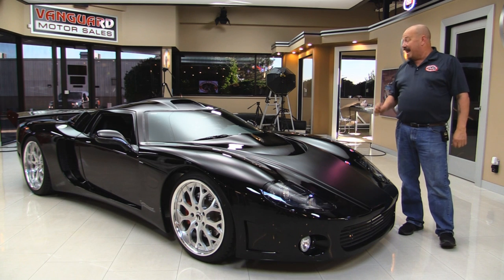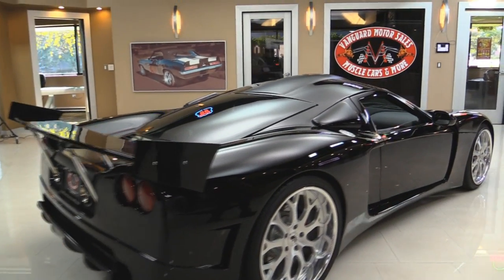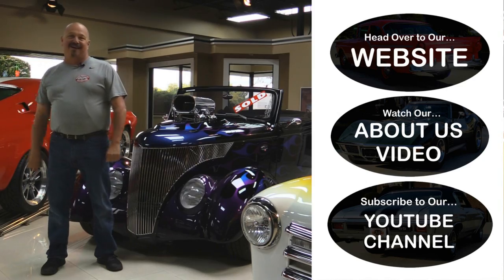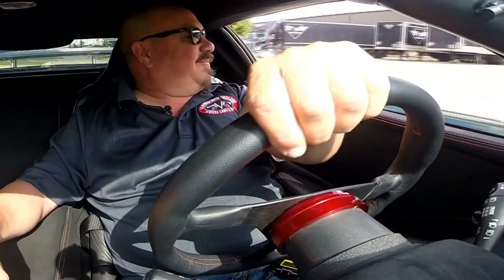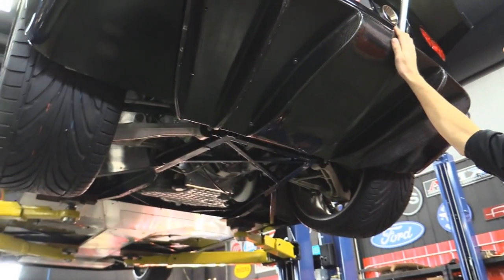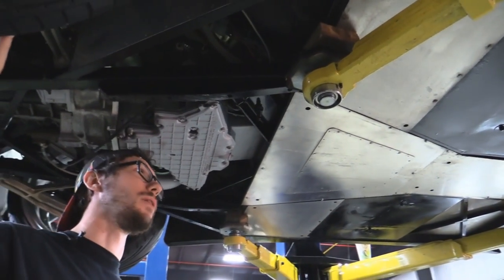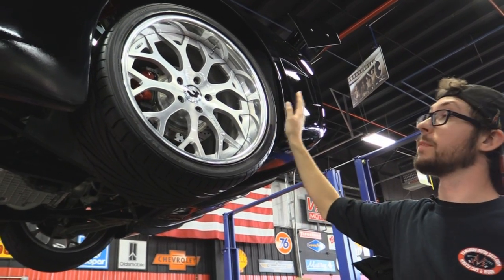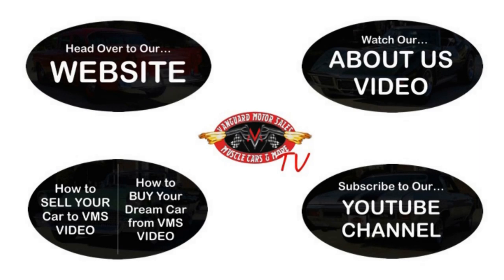2010 Factory 5 GTM For Sale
2010 Factory Five GTM

VIN: AC236982MD

I’ve been staring at this car for weeks trying to figure out what it was modeled after; It appears to have the front end of a DB9, the rear end and motor of a Corvette, the roof of a McLaren and the overall appearance of a Noble M600. Whatever its aspirations are, this car is truly a rare creation done just right!  Under the hood, or rather the trunk, is a Corvette LS6 5.7L V8 engine mated to a Porsche Getrag G50 5-speed manual transaxle. Take a seat inside this supercar and you’ll find racecar necessities such as Sparco racing seats with Sparco racing harnesses, a Momo quick-release steering wheel and an aftermarket short-throw floor shifter; however, you’ll also find creature comforts such as A/C and an aftermarket, large Pioneer display with an aftermarket sound system. Slide underneath the car and you’ll see lots of custom fabrication work done to the frame and plated body. You can also spot Corvette brake setups w/ drilled & slotted rotors and independent suspensions! This is truly a one of a kind supercar. Take a look at over 100 HD photos and our in-depth video for this Factory Five GTM!

Various documents and literature are included in sale!

Mechanics:

LS6 5.7L EFI V8 Engine (#: 12561168)
- All Aluminum Block
- Casting Date: 2001
Porsche Getrag G50 5-Speed Manual Transaxle
- Ratio: 3.44:1
- Hydraulic Clutch
Front Independent Suspension
- Corvette Style
- Adjustable Spring & Shock Setup
Rear Independent Suspension
- Corvette Style
Brakes:
Exhaust:
- Custom Dual Exhaust w/ Catalytic Converters & No Mufflers
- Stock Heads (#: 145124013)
Key Components:
- *A/C*
- Custom Stainless Steel Intake Piping w/ cone Filters
- Custom TIG Welded Aluminum Radiator Overflow
Cosmetics:
- Nicely Detailed Engine Bay Area
- Cleanly Routed Wiring, Hoses & Lines
- Carbon Fiber LS6 Engine Cover
- Aluminum Plating Above Transaxle

Body:

Deep Black Gloss Paint Finish
Body Lines Look Great
Hood Fits Well w/ Fenders
Doors Fit Nicely w/ Fenders
Door Lips and Jambs Look Great
Huge Rear Spoiler Looks Great
Rear Diffuser
Dual Side Ram Air Scoops
Door Popper on Key Fob
Undercarriage Is In Great Condition
- Custom Frame Work
- Stainless Steel Protective Plating Throughout Underside
- Highly Detailed and Clean
Front Wheels: Forgiato 19”
Rear Wheels: Forgiato 20”
Front Tires: Toyo 235/35ZR19
Rear Tires: Toyo 345/25ZR20

Interior:

Custom Black Interior
- Door Panels Are In Great Condition
- Corvette Door Open Mechanism
- Carpeting Looks New
- Headliner Looks Great
- Suede Upholstery Is Clean
- Custom Red Stitching Throughout Upholstery
Sparco Racing Bucket Seats w/ Sparco Racing Harness
Custom Center Console
Short-Throw Floor Shifter
Carbon Fiber Dash Gauge Display
Aftermarket Performance Gauges
Aftermarket Momo Quick Release Steering Wheel
Aftermarket Pioneer Display
Start/Stop Push Button
Power Locks
Power Windows